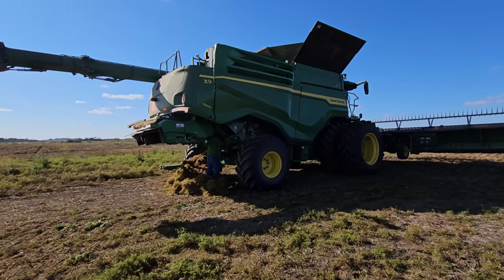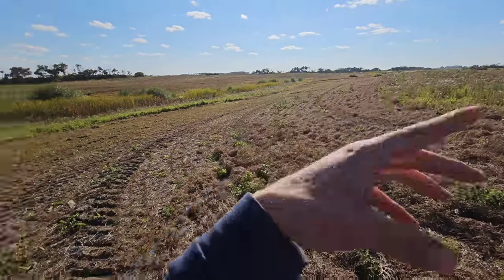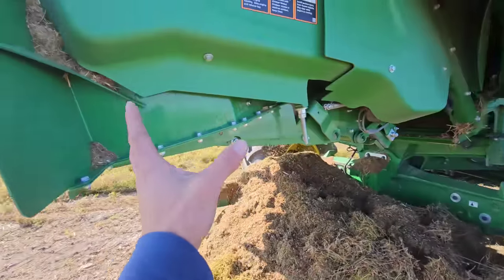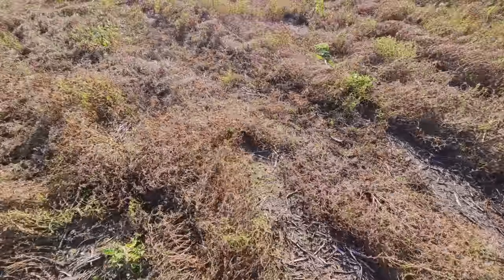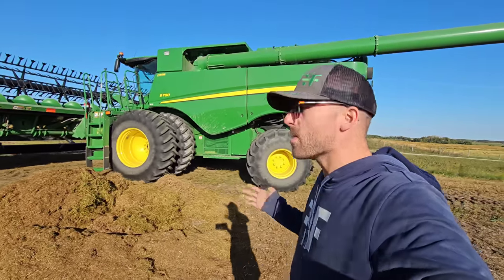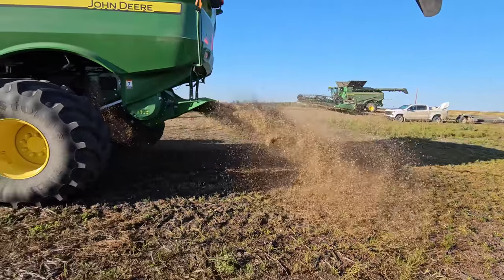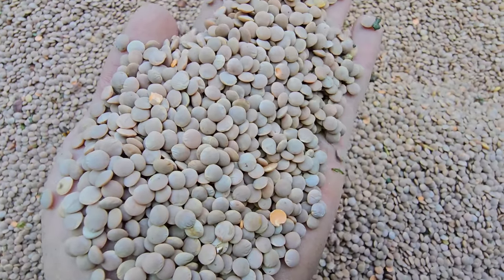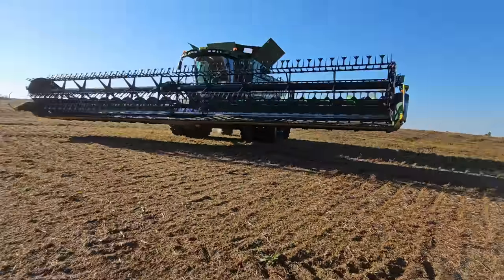X Series might be "Ex" Series 🫣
So we are back to the lentils again and having lots issues getting the material out the back of the combine, but yet the S series has no problems with it.

You see, it's not a matter of conditions, it's a matter of why will the S series push it through all day long but the X will not?.. It's because the X actually has a problem that Deere knows about but doesn't have the answer to yet.

Unfortunately though the S series will push through the plant material, the header is not capable of cutting and contouring to the rolly ground. So as much as I want to use the S series and get done the lentils, I ll have to wait until the X can manage it.